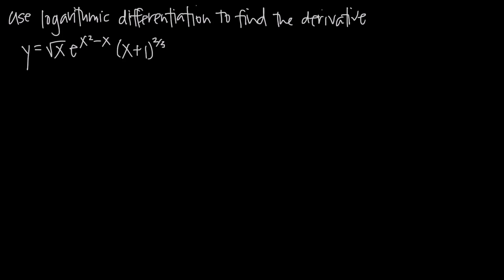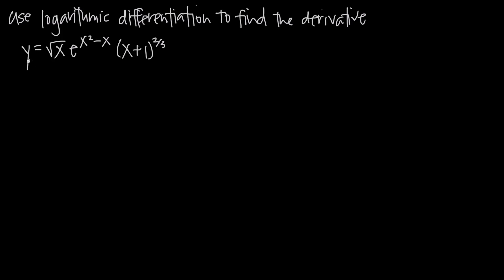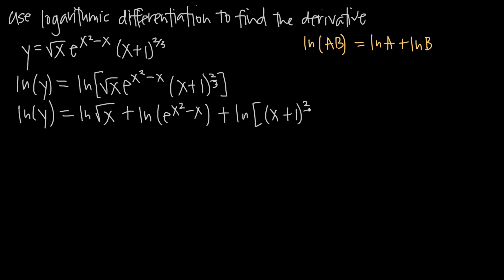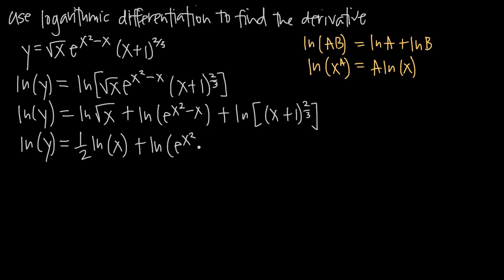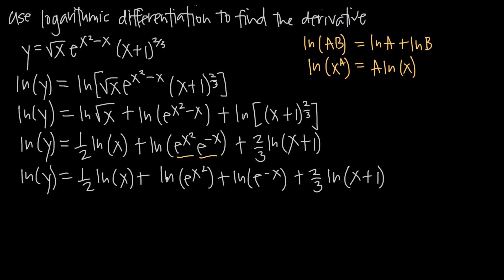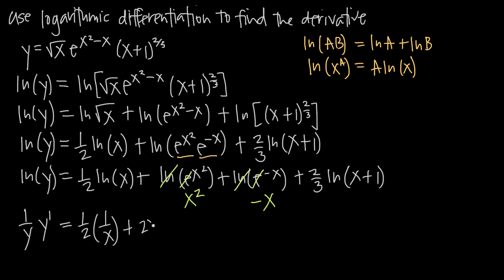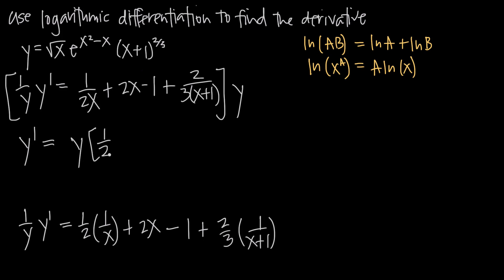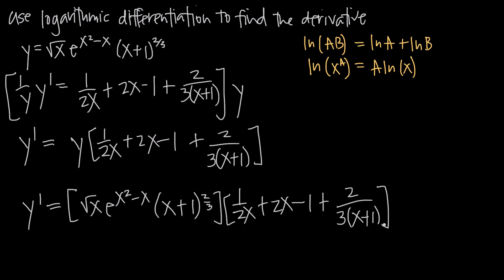How to use LOGARITHMIC DIFFERENTIATION to find the derivative (KristaKingMath)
for more math help! :D

Logarithmic differentiation is another way to find the derivative of a function. It can often be used in place of the product rule and/or quotient rule. If you're asked to find the derivative of a function, and the the function is fairly complex, with product rule and/or quotient rule required, that's when you might want to consider using logarithmic differentiation instead.

In order to apply logarithmic differentiation, you take the natural log of both sides of the equation, simplify both sides as much as possible using laws of logarithms, and then use implicit differentiation to take the derivative of both sides. Finally, you want to solve for the derivative y', and plug in for the original function y, in order to get a final answer for the derivative.